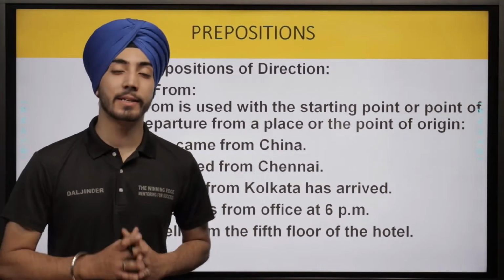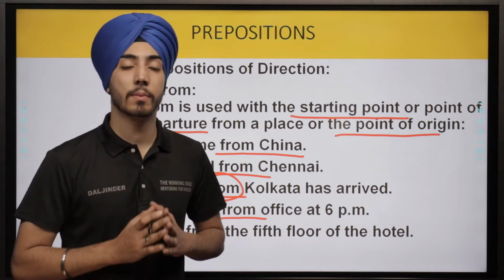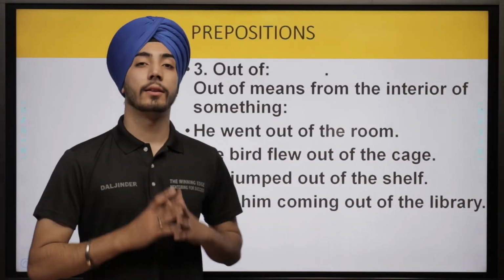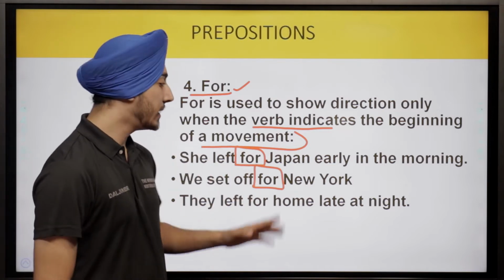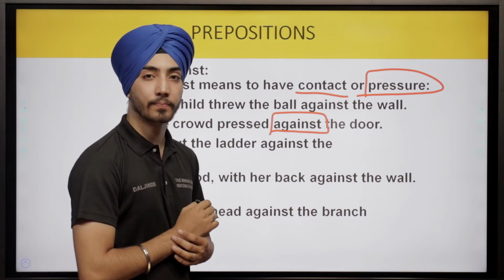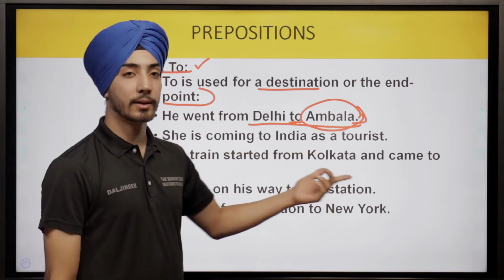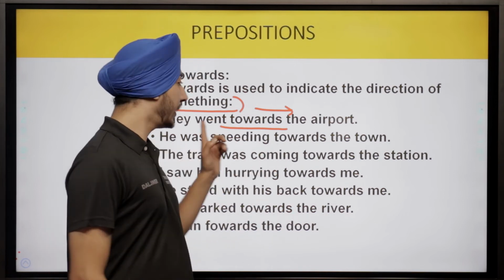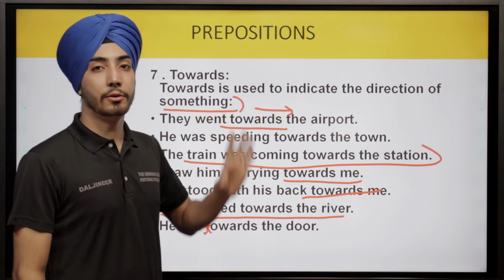English- Prepositions Part 4 | Military School Class 9 | Sainik School Class 9 Entrance Exam 2023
⭐⭐ In this video English preposition is explained for students preparing for Sainik School Class 9 Entrance Exam 2023. @TheWinningEdgeDefence  brings free video classes for students who are appearing for sainik school and military school entrance for class 9.

websites-
AISSEE Official Website aissee.nta.nic.in
Sainik School Nalanda sainikschoolnalanda.bih.nic.in
Sainik School Gopalganj ssgopalganj.in
Sainik School Chhingchhip sschhingchhip.mizoram.gov.in
Sainik School Punglwa sainikschoolpunglwa.nic.in
⭐ 𝐓𝐨 𝐃𝐨𝐰𝐧𝐥𝐨𝐚𝐝 𝐓𝐡𝐞 𝐖𝐢𝐧𝐧𝐢𝐧𝐠 𝐄𝐝𝐠𝐞 𝐃𝐞𝐟𝐞𝐧𝐜𝐞 𝐀𝐜𝐚𝐝𝐞𝐦𝐲 (𝐖𝐄𝐃𝐀) 𝐁𝐫𝐨𝐜𝐡𝐮𝐫𝐞
🎯 𝚁𝙸𝙼𝙲 𝙲𝚘𝚊𝚌𝚑𝚒𝚗𝚐 𝙳𝚎𝚌𝚎𝚖𝚋𝚎𝚛 𝟸0𝟸𝟸 𝚊𝚗𝚍 𝙹𝚞𝚗𝚎 𝟸0𝟸𝟹 𝙴𝚗𝚝𝚛𝚊𝚗𝚌𝚎 𝙴𝚡𝚊𝚖𝚜
🎯 𝚂𝚊𝚒𝚗𝚒𝚔 𝚂𝚌𝚑𝚘𝚘𝚕 𝙲𝚘𝚊𝚌𝚑𝚒𝚗𝚐 𝚏𝚘𝚛 𝟸0𝟸𝟹 𝙴𝚗𝚝𝚛𝚊𝚗𝚌𝚎 𝙴𝚡𝚊𝚖
🎯 𝙼𝚒𝚕𝚒𝚝𝚊𝚛𝚢 𝚂𝚌𝚑𝚘𝚘𝚕 𝙲𝚘𝚊𝚌𝚑𝚒𝚗𝚐 𝚏𝚘𝚛 𝟸0𝟸𝟹 𝙴𝚗𝚝𝚛𝚊𝚗𝚌𝚎 𝙴𝚡𝚊𝚖

𝔻𝕆𝕎ℕ𝕃𝕆𝔸𝔻 𝔽ℝ𝔼𝔼 𝔼-𝔹𝕆𝕆𝕂𝕊-
  ✅  𝑸𝑼𝑰𝑪𝑲 𝑮𝑼𝑰𝑫𝑬 𝑨𝑩𝑶𝑼𝑻 𝑹𝑰𝑴𝑪 𝑬𝑵𝑻𝑹𝑨𝑵𝑪𝑬 𝑬𝑿𝑨𝑴

sainik school prepositions for class 9 2023
military school prepositions for class 9 2023
sainik school prepositions for class 9
military school prepositions for class 9
sainik school entrance exam english class 9 2023
sainik school entrance exam class 9 english
prepositions sainik school class 9 2023
english prepositions sainik school class 9
prepositions military school class 9
english military school class 9 2023
english sainik school class 9 2023